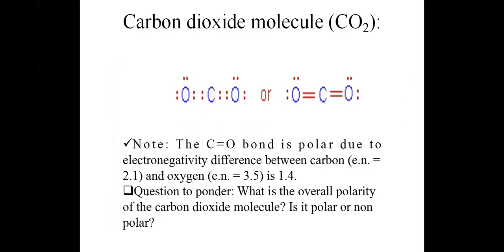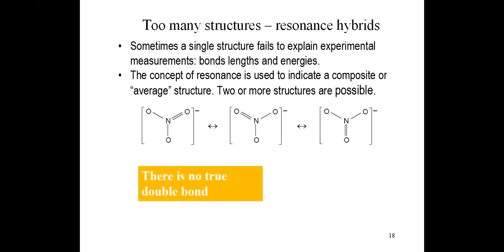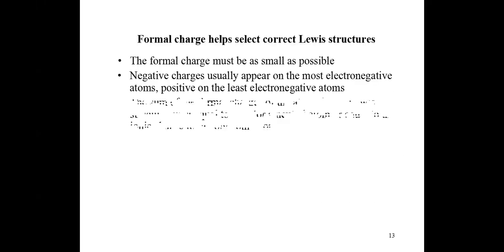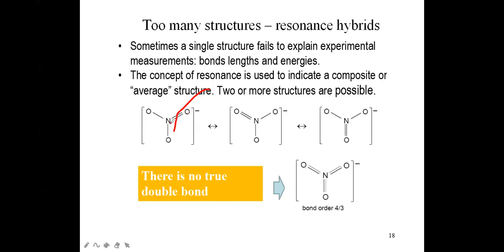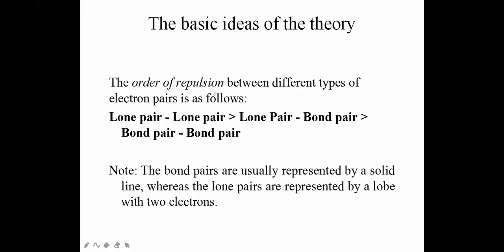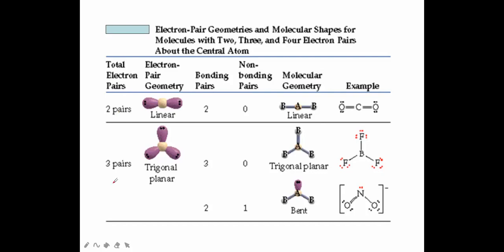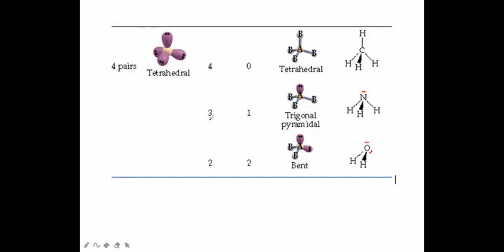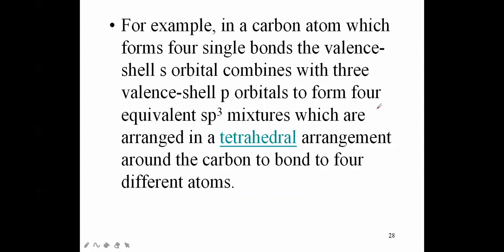NS Chemistry: Chemical Bonding - Part 2- Marshal Kabungo (Kampus Klasses)